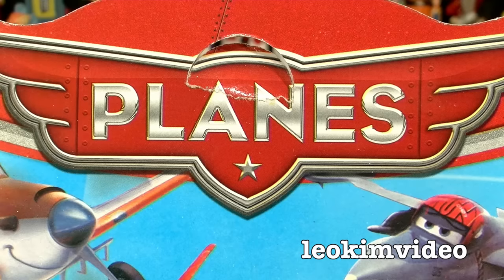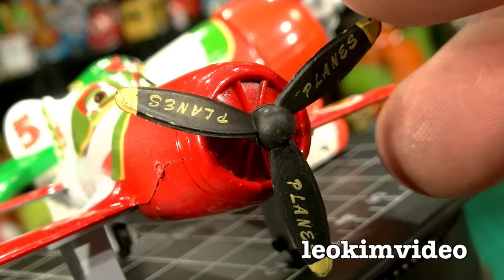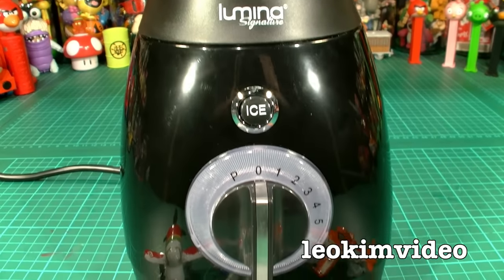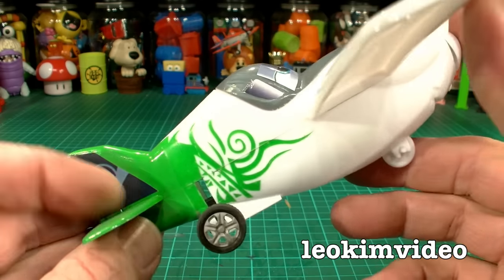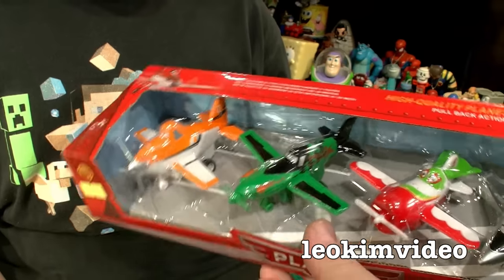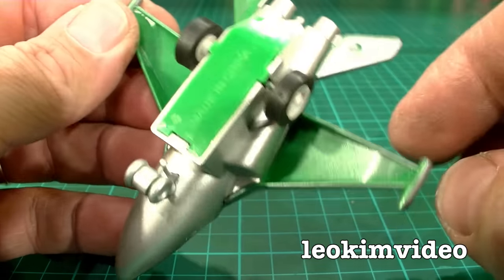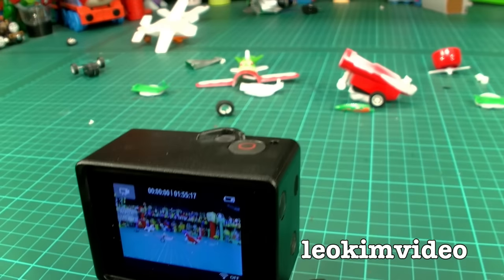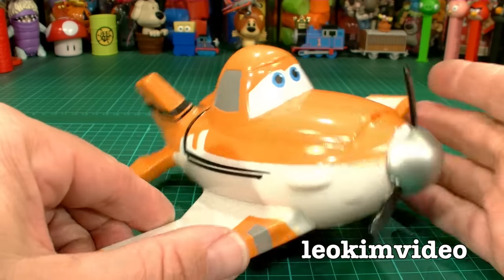Disney Planes Dark Side Knock Off Toys Ep 1 Dusty, Chupacabra, Zed, Bravo, Ripslinger Smashing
Disney Planes is the world above Disney Cars, sadly these popular DisneyToon Plane characters have been replicated by the dark side knock off toy makers. Just as I found with the fake Lightning McQueen Cars toys these Planes toys are very low in quality and present many hazards to small children.

By using a blender I pay homage to the amazing youtube sensation Will It Blend, I'm hoping Mr Blendtec can send me one of this amazing blenders for my video work. I also bring out Mr Hammer who knows exactly how to re-work these knock off toys. After the wrecking I do an air crash investigation of the destroyed aircraft.

Sometimes it's difficult to spot a knock off toys, I show a plush Cars2 Lightning McQueen, Plush Rusty,  Despicable Me Minion's to illustrate just how difficult it is identify a knock off toy. As I have seen many times some retailers mix licensed and non licensed toys in their stores. One acts as a cover for the other.

Disney Planes, дисней самолеты, Letadla, Aviones, Lentsikat, Les Avions, Avions Disney, Aviões, ディズニー·プレーン, Samoloty, Flygplan, 飛機總動員, Самолёты мультфильм, Disney eroplano, Aviones Disney

Planes is a 2013 American 3D computer-animated sports comedy film produced by DisneyToon Studios and released by Walt Disney Pictures. It is a spin-off of Pixar's Cars franchise and the first film in a planned Planes trilogy. Despite not being produced by Pixar, the film was co-written and executive produced by Pixar's chief creative officer John Lasseter, who directed the Cars films. Like most of DisneyToon's films, it was initially set to be released as a direct-to-video film, but was theatrically released on August 9, 2013 in the Disney Digital 3D and RealD 3D formats. A sequel, titled Planes: Fire & Rescue, is scheduled for a theatrical release on July 18, 2014. I dare say the knock off toys will only increase with the release of the new Planes film.